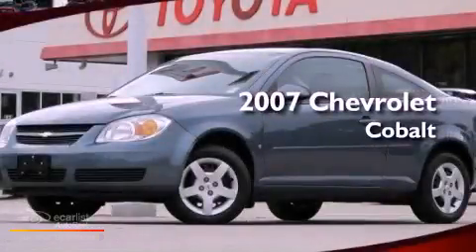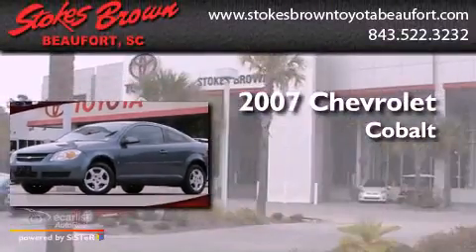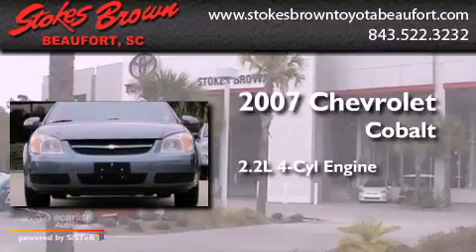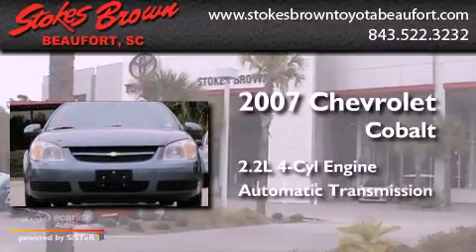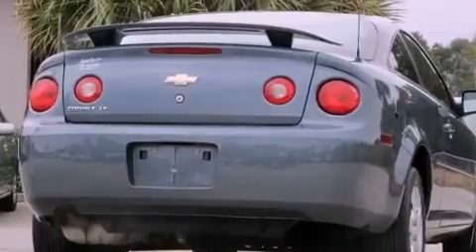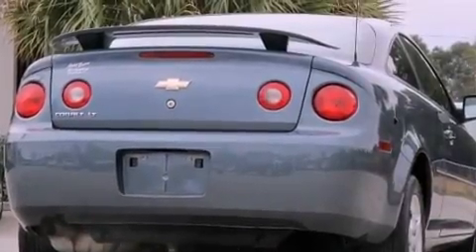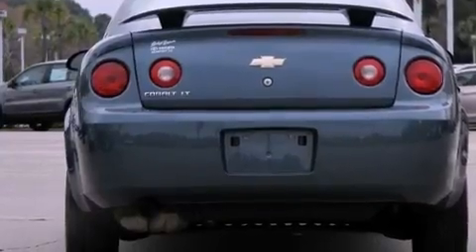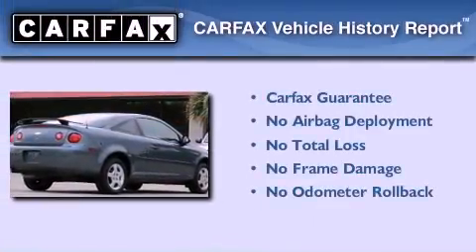Preowned 2007 Chevrolet Cobalt Beaufort SC 29906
Year : 2007
 Make : Chevrolet
 Model : Cobalt
 Engine : ECOTEC 2.2L DOHC 16-VALVE 4-CYLINDER SFI
 Trans . : Automatic
 Exterior : Gray
 Miles : 70,937
 Interior : Other